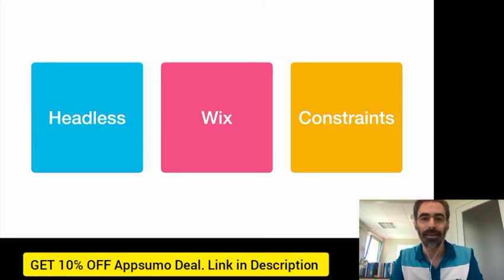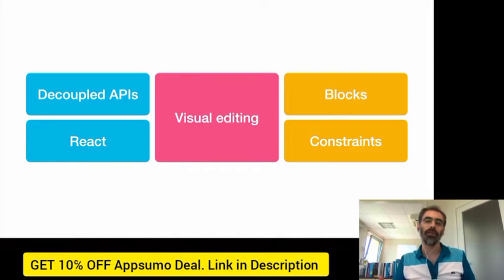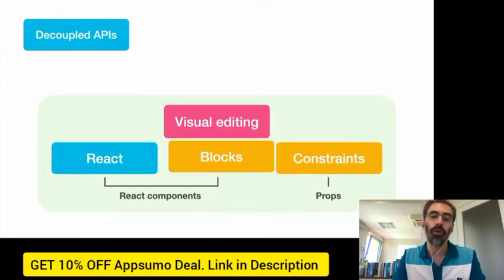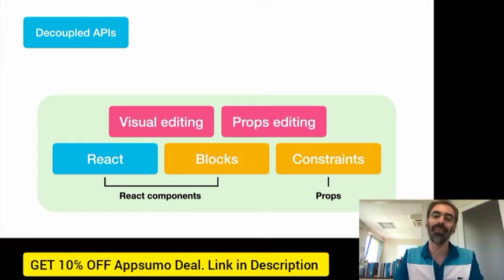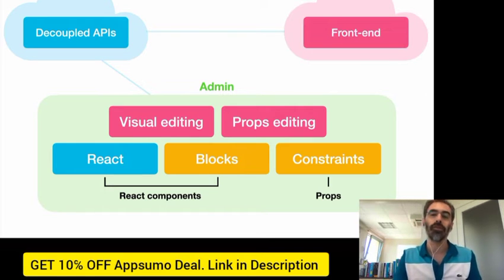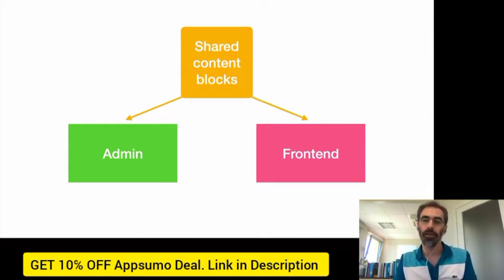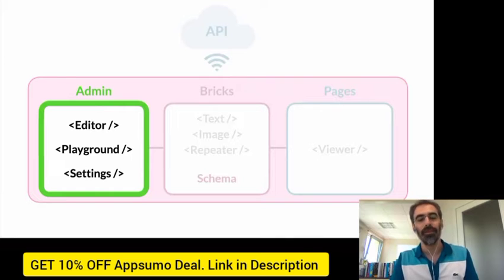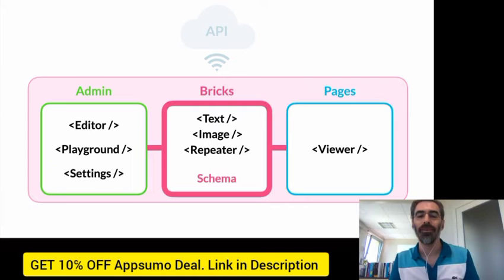ReactBricks Review and Demo tutorial: Appsumo Lifetime Deal. God or Bad?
OR